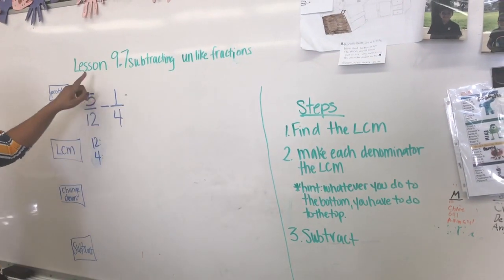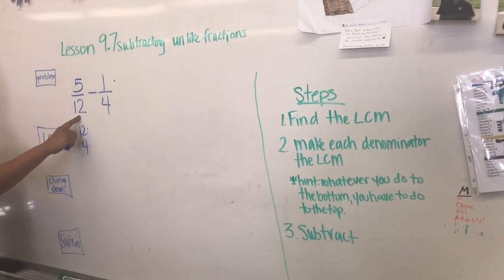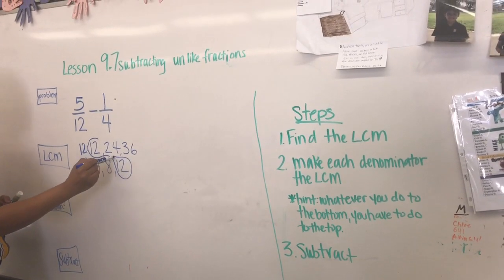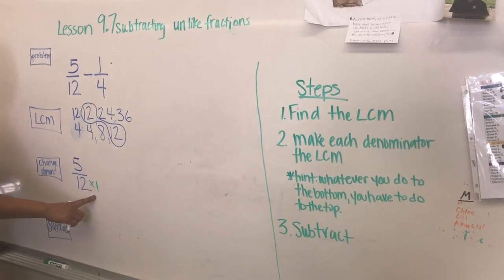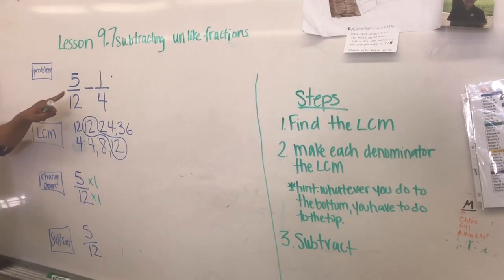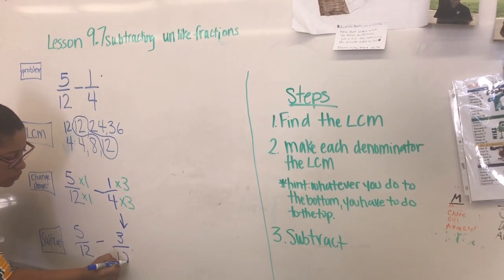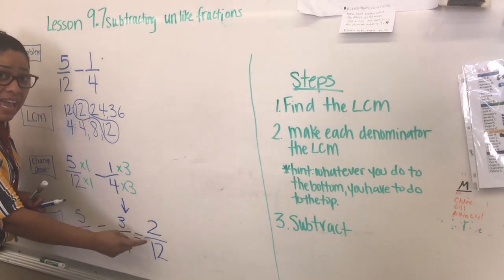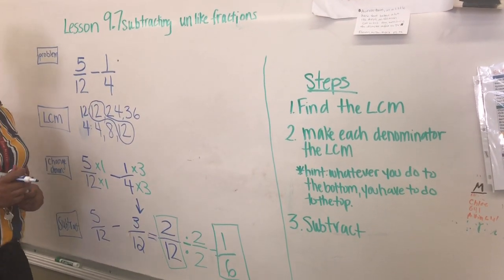Subtracting unlike fractions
My Math lesson 9.7 subtracting unlike fractions